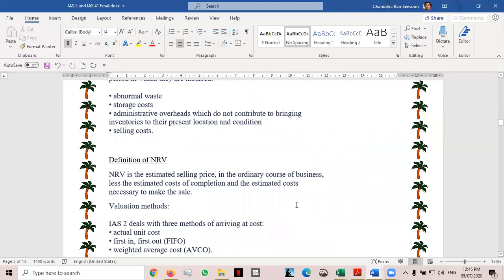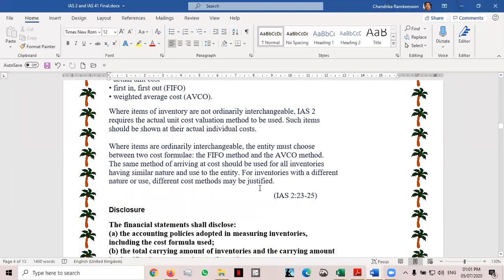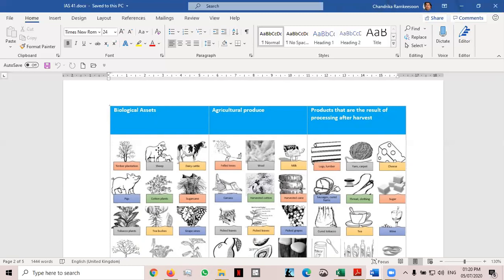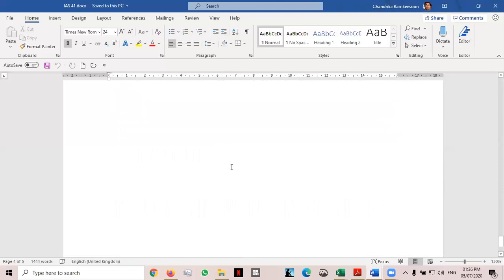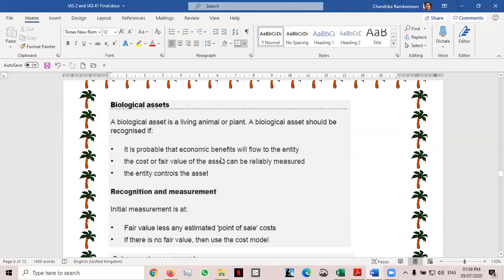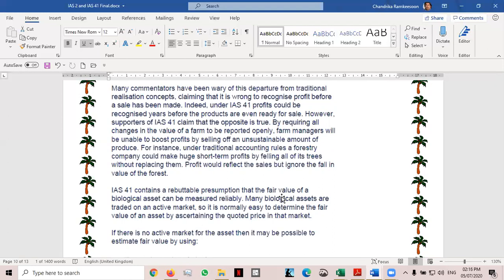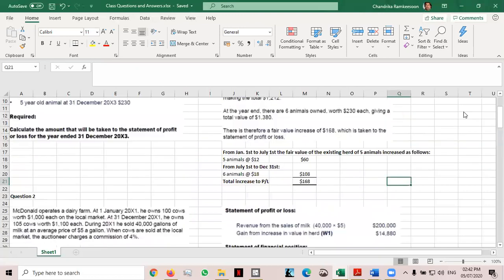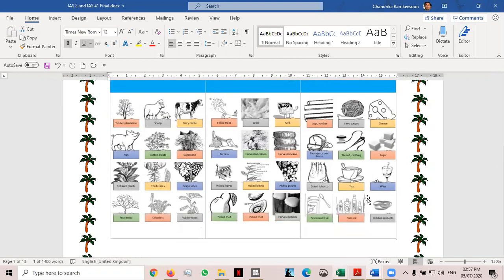FR Session 8 7 2020